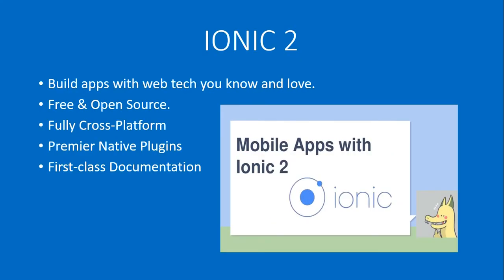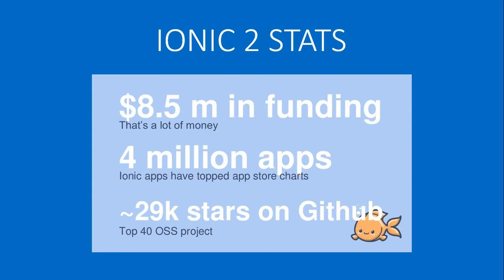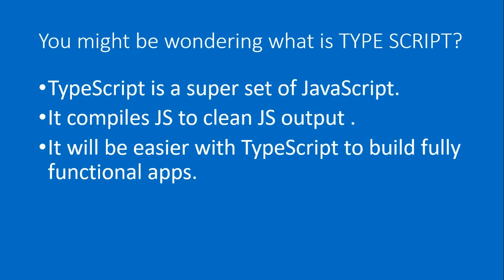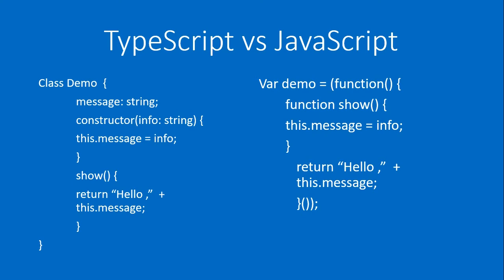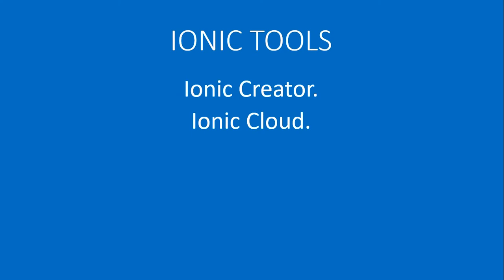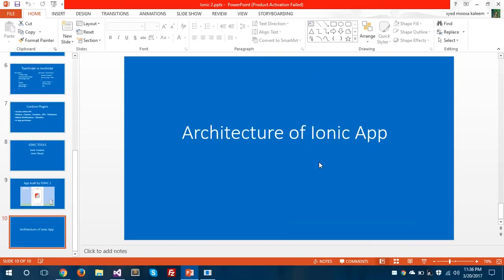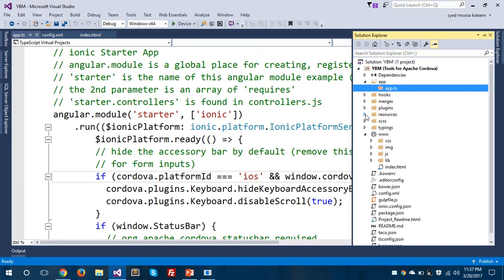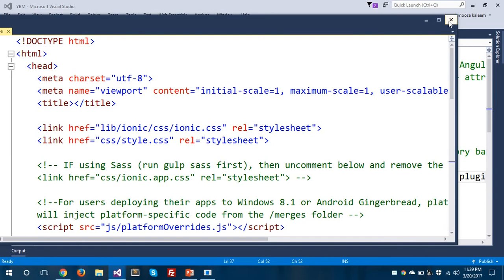Introduction to Ionic 2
A brief introduction to ionic 2 and its architecture.